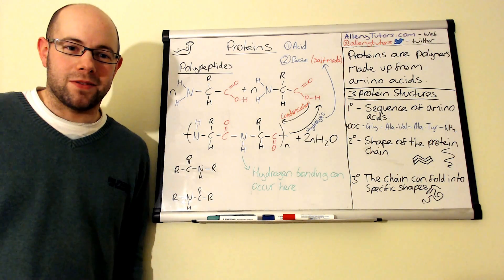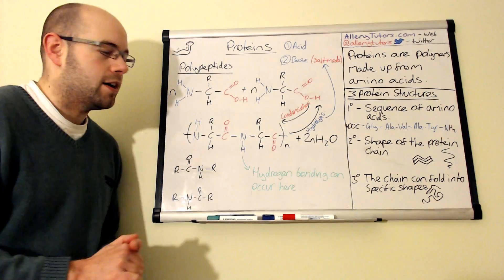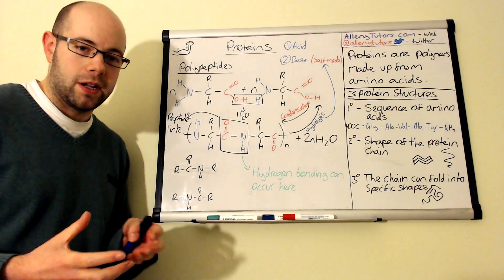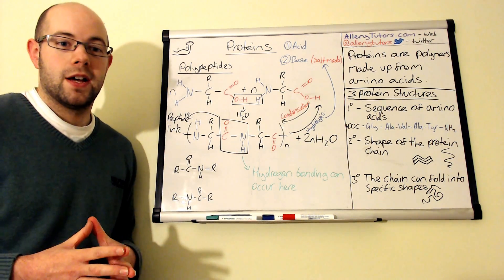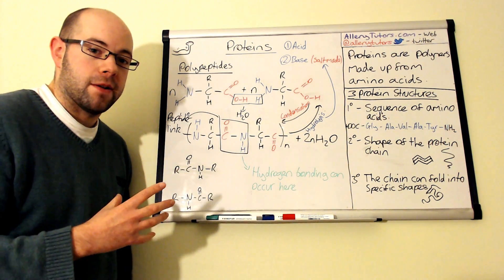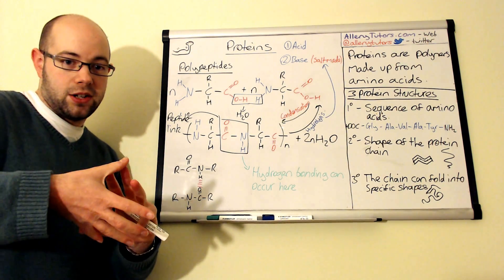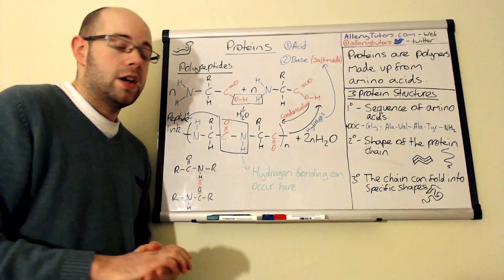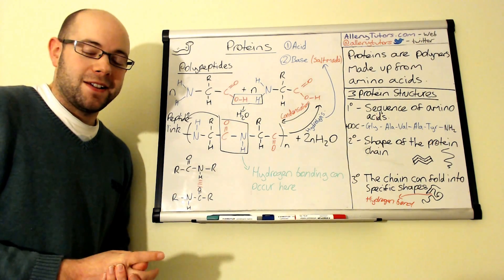Proteins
Better than lifting weights in the gym! With this video to see how amino acids can be used In a condensation reaction to make proteins. There is also a little bit of protein structure to satisfy your appetite.